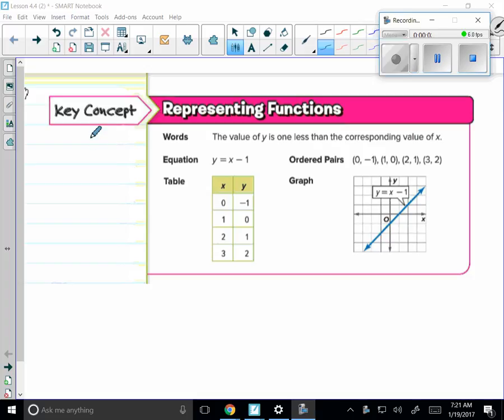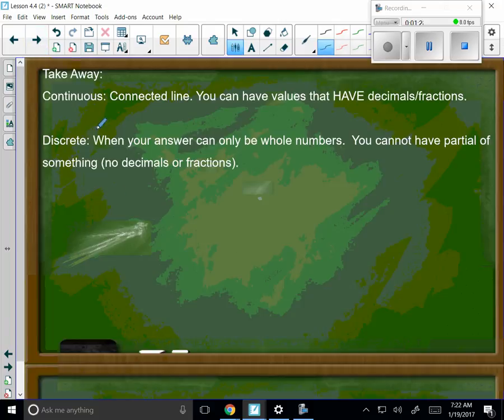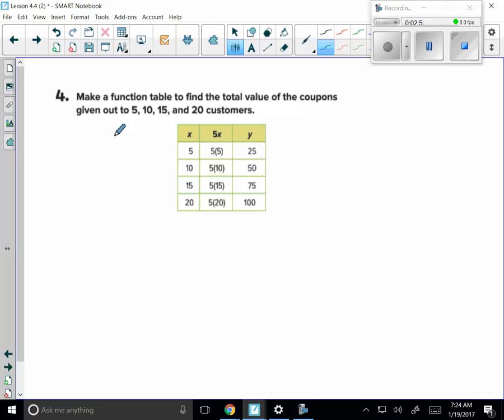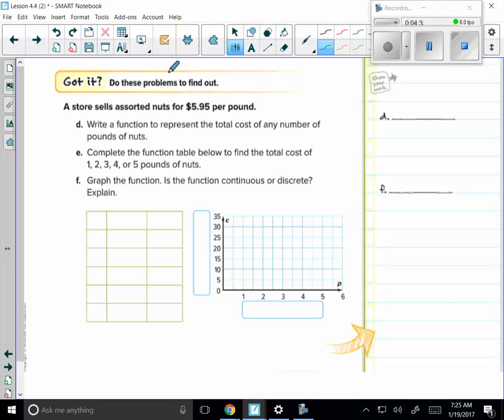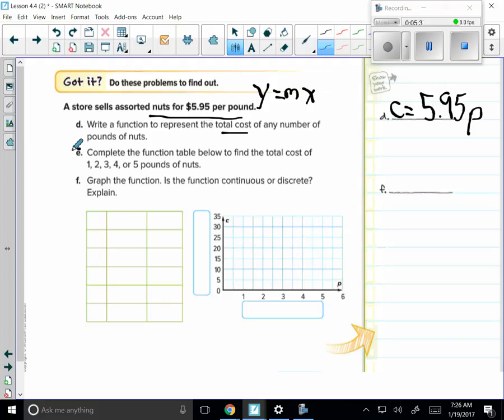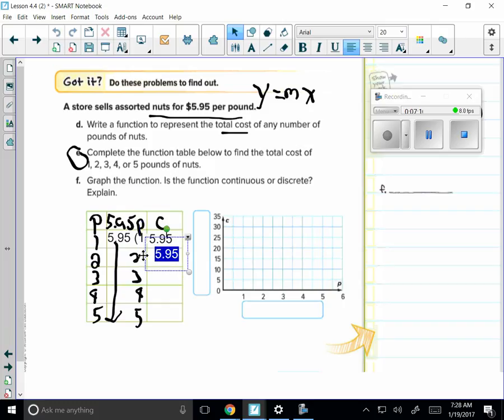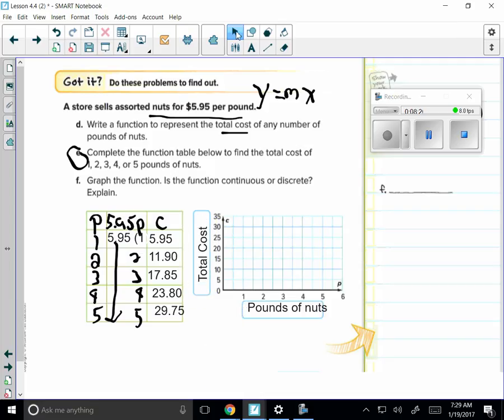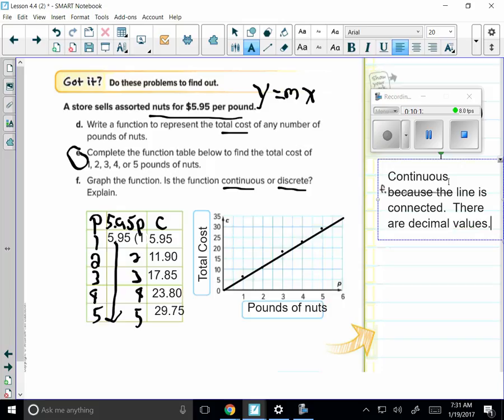Lesson 4.4 (2)